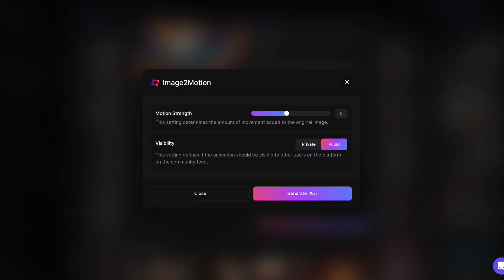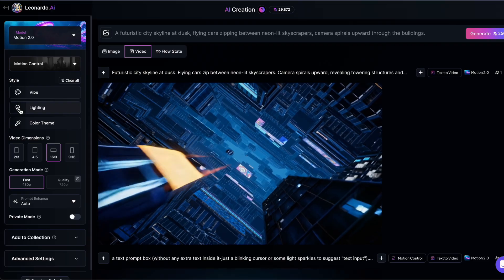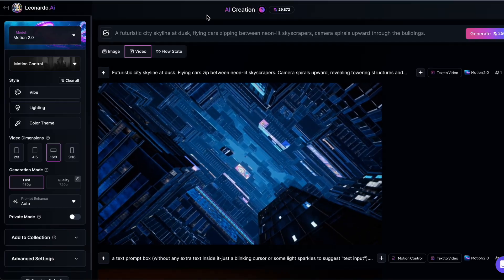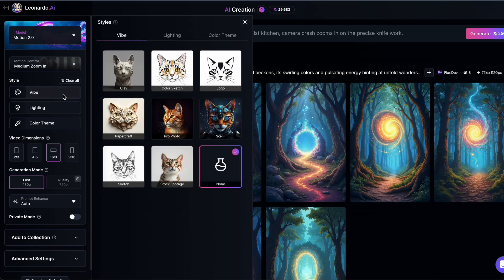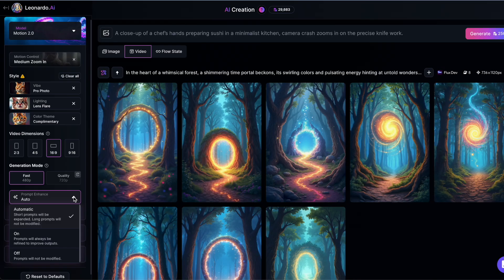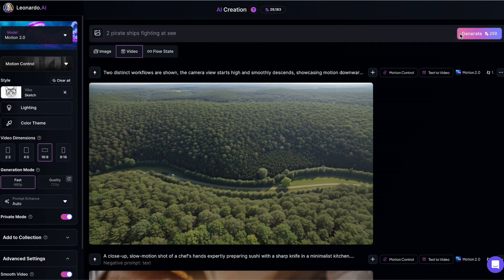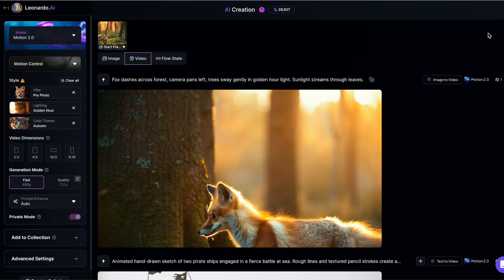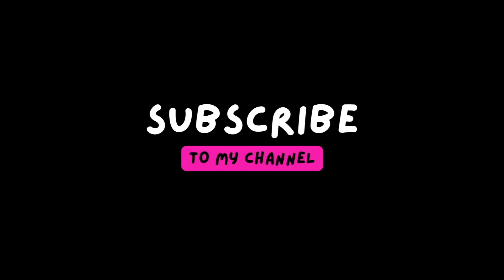Text to Video in Leonardo AI - What Can You Actually Make?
What You’ll Learn:
✅ How Leonardo AI’s new Motion 2.0 takes text-to-video generation to the next level
✅ The differences between Motion 1.0 and 2.0, and why the upgrade matters
✅ Step-by-step walkthrough of the new video creation workflow, including prompt structure, camera controls, and style settings
✅ Real examples of what you can actually make with Motion 2.0-from scratch or from images
✅ Key limitations, token costs, and what to expect from upcoming features
✅ How to generate images and videos for free using ComfyUI-no paid tokens needed

🕛 Timestamps:
00:00 Difference between Motion 1.0 and 2.0
01:05 Text-to-Video settings and prompting explained
05:14 Text-to-Video vs. Image-to-Video
05:51 Motion 2.0 features and Limitations